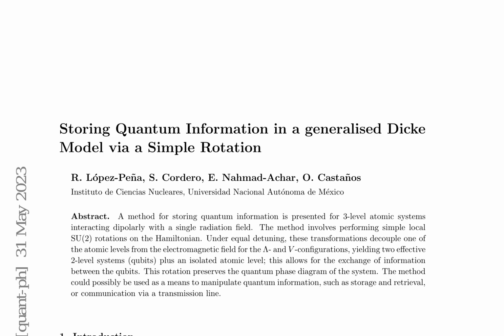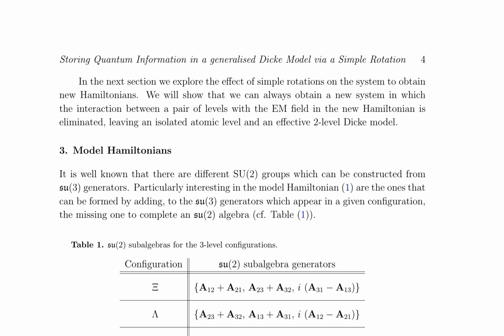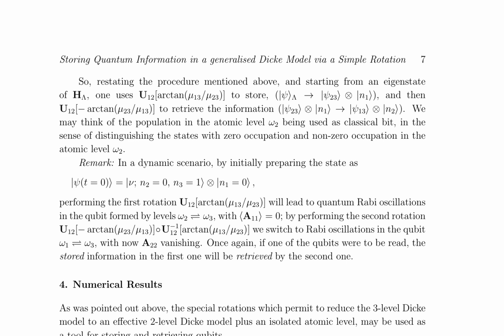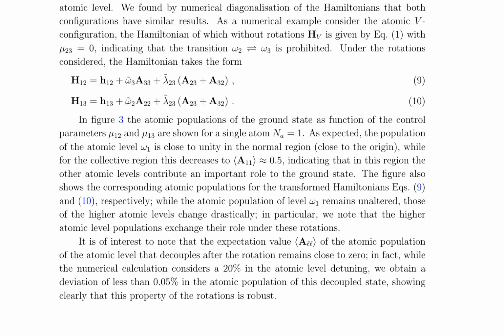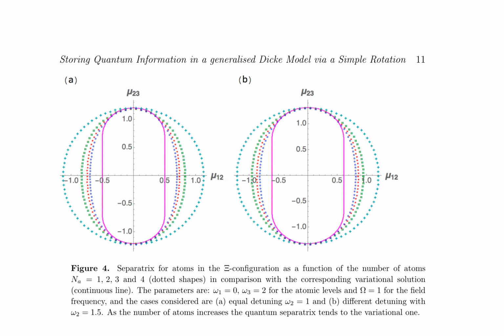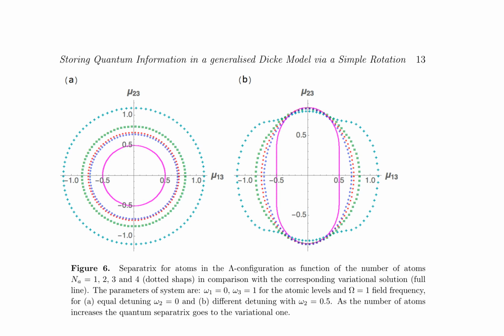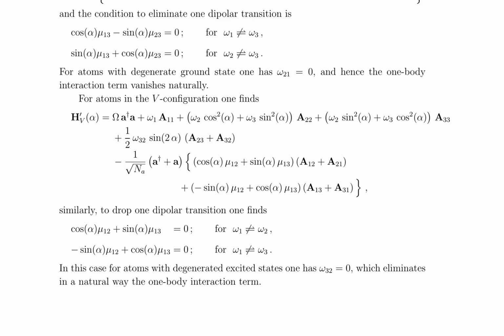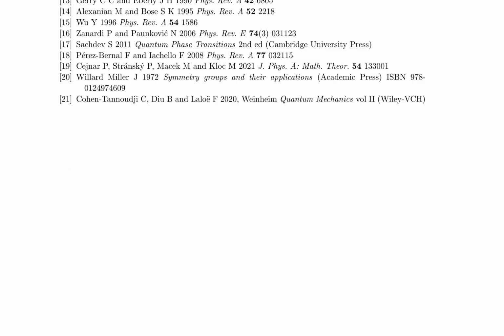Storing Quantum Information in a generalised Dicke Model via a Simple Rotation - ArXiv:2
Title: Storing Quantum Information in a generalised Dicke Model via a Simple Rotation

Authors: R. López-Peña, S. Cordero, E. Nahmad-Achar, O. Castaños

Abstract:
A method for storing quantum information is presented for $3$-level atomic systems interacting dipolarly with a single radiation field. The method involves performing simple local SU(2) rotations on the Hamiltonian. Under equal detuning, these transformations decouple one of the atomic levels from the electromagnetic field for the $\Lambda$- and $V$-configurations, yielding two effective $2$-level systems (qubits) plus an isolated atomic level; this allows for the exchange of information between the qubits. This rotation preserves the quantum phase diagram of the system. The method could possibly be used as a means to manipulate quantum information, such as storage and retrieval, or communication via a transmission line.